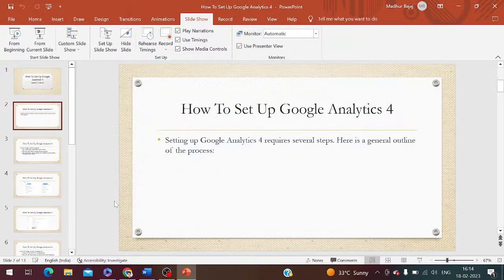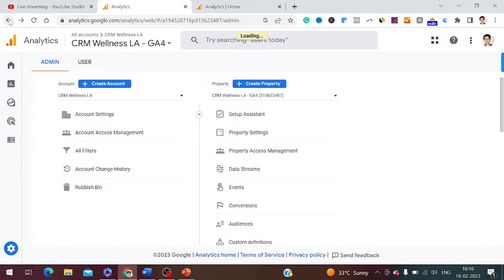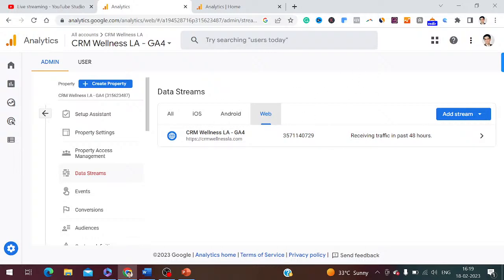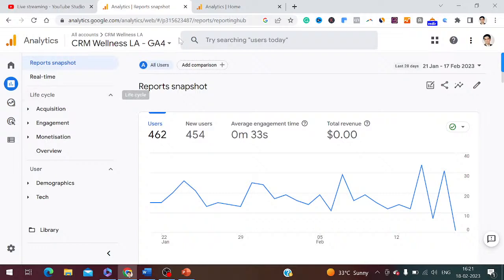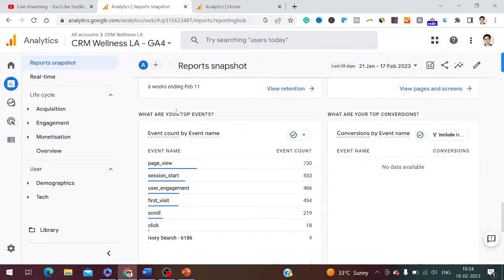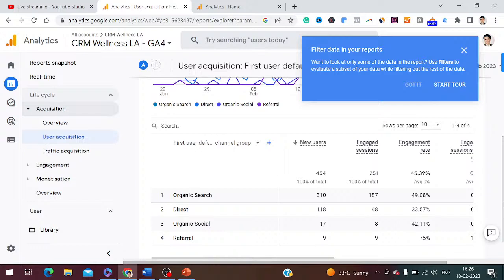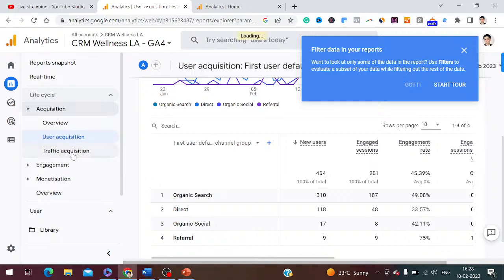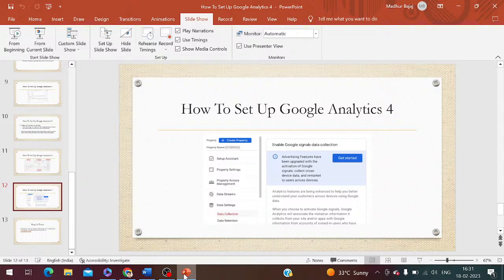How To Set Up Google Analytics 4 For Your Website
Hey everyone! Are you looking to set up Google Analytics 4 for your website or app but don't know where to start? Don't worry, it's easier than you might think!

Here are the steps to set up Google Analytics 4:

Sign in to your Google Analytics account and create a new property.
Follow the prompts to set up your property. You will be asked to provide basic information such as your website or app name, URL, and industry category.
Once you've completed the initial setup, you'll be provided with a tracking code. Copy this code and add it to your website or app code.

Verify that the tracking code is working properly by checking the real-time report in Google Analytics.
Set up your data streams by adding tags for the events you want to track.
Use the Google Analytics 4 interface to explore and analyze your data.

And that's it! With Google Analytics 4, you'll have access to powerful insights about your website or app traffic and user behavior. Give it a try and see how it can help you make informed decisions about your online presence.